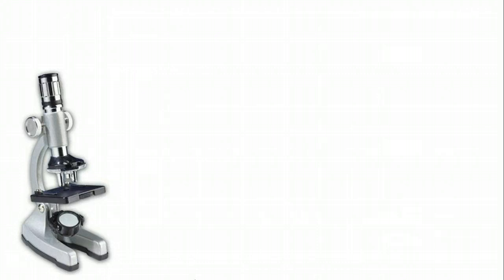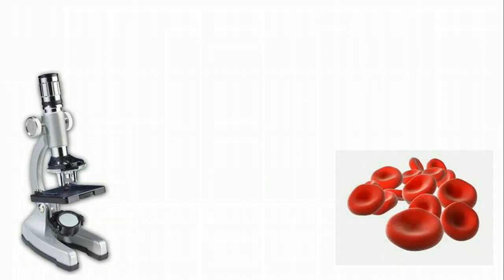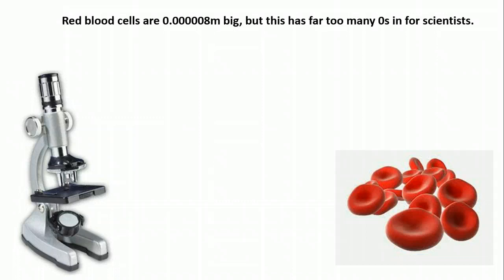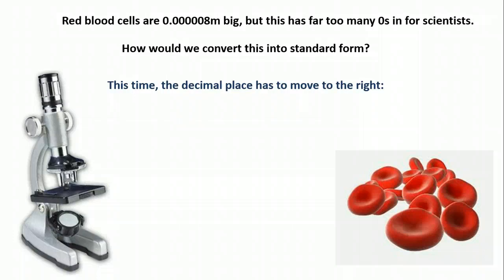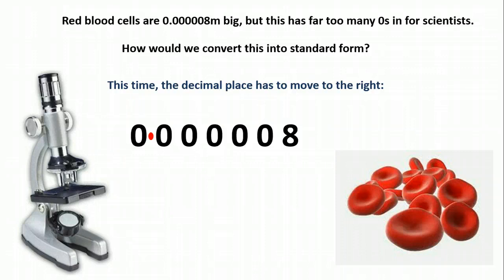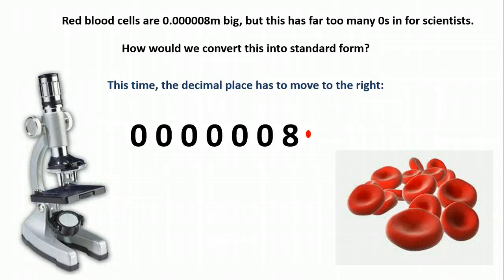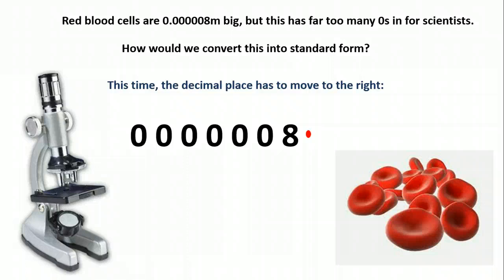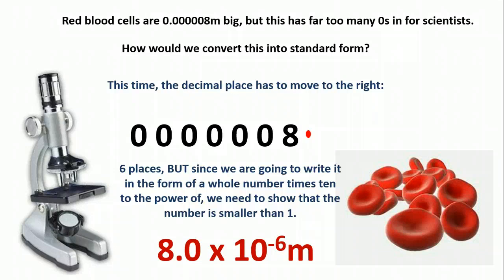standard form small numbers